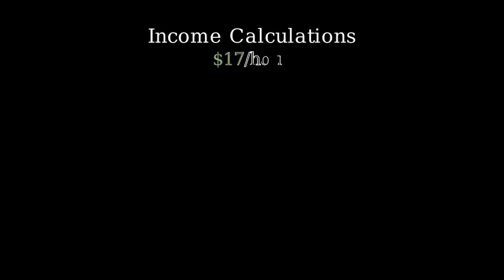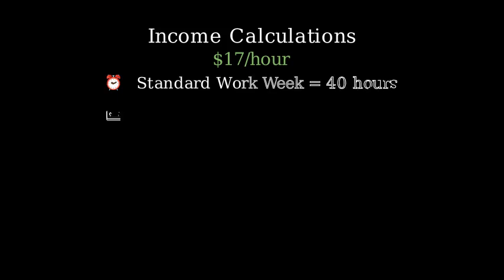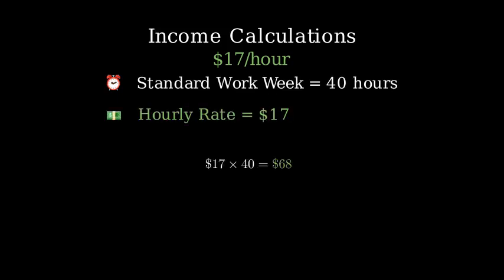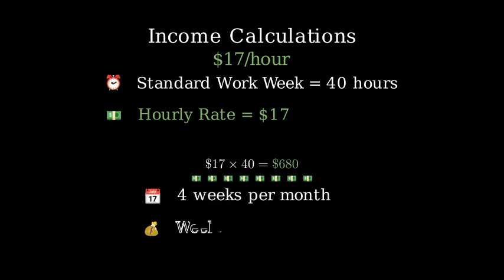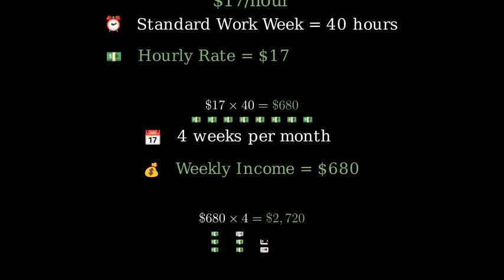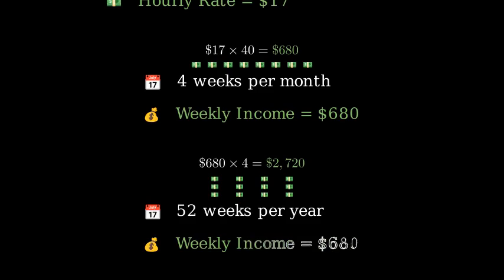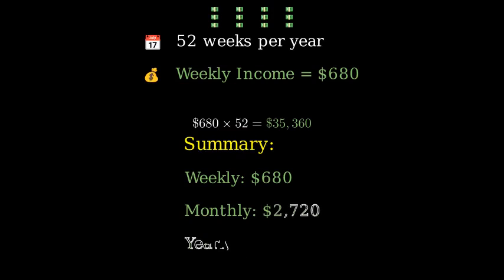$17 an Hour—What’s Your Paycheck? (Weekly, Monthly, and Yearly Explained)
If you make $17 an hour, here’s how your paycheck would look for different time periods:

1. **Weekly Paycheck**:
   Assuming you work 40 hours per week:
   17 * 40 = $680 per week

2. **Monthly Paycheck**:
   There are approximately 4.33 weeks in a month:
   680 * 4.33 = $2,944.40 per month

3. **Yearly Paycheck**:
   Assuming you work 52 weeks per year:
   680 * 52 = $35,360 per year

So, at $17 per hour, you’d make:
- $680 weekly
- $2,944.40 monthly
- $35,360 annually